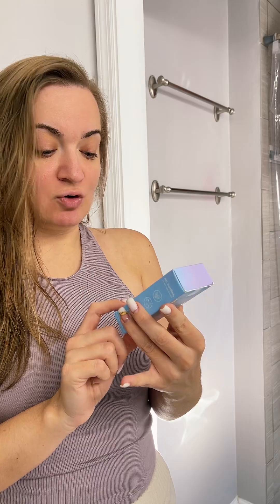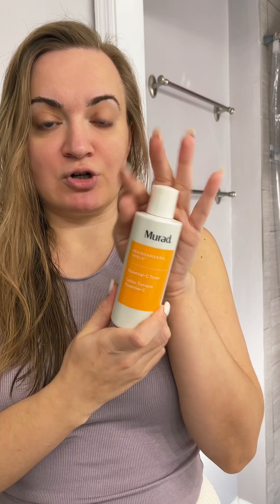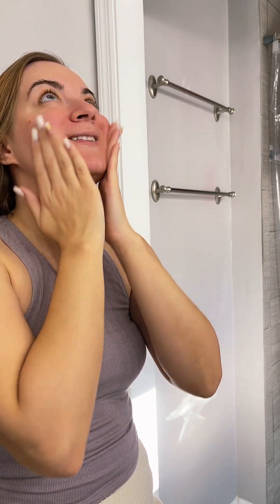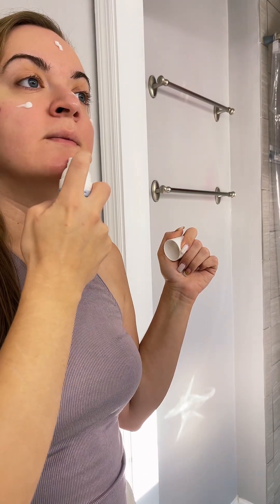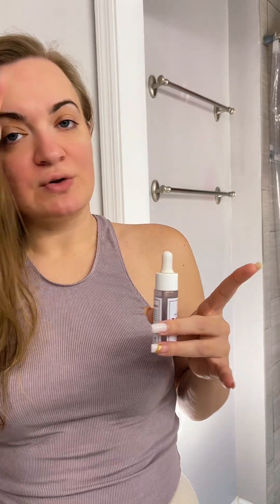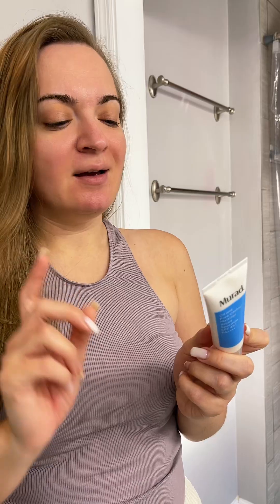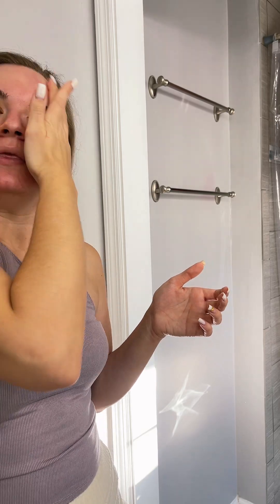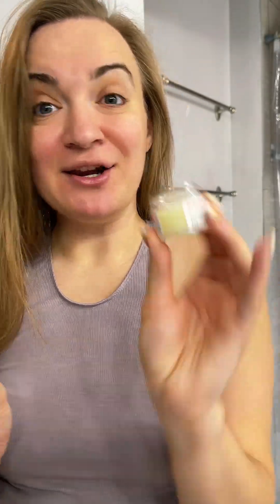Skincare must haves and reviews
Skincare face routine and review.